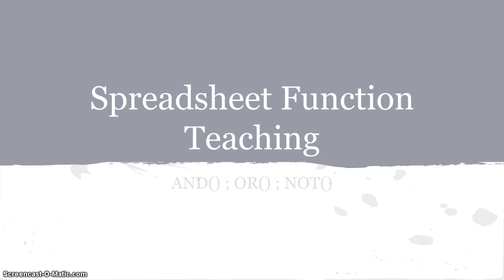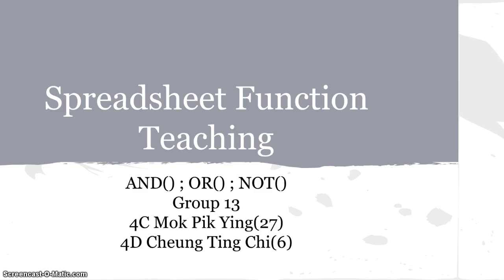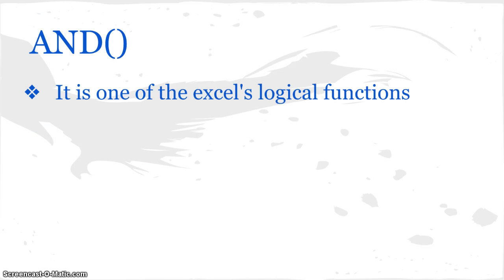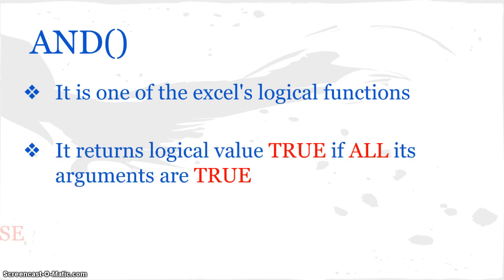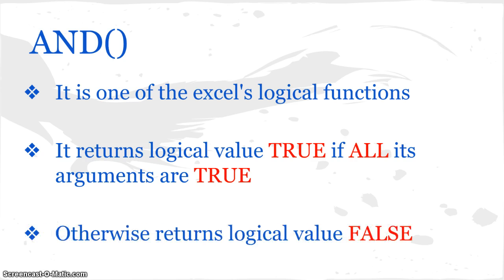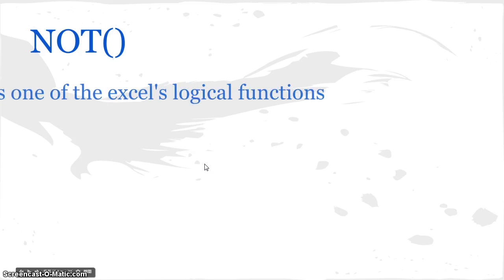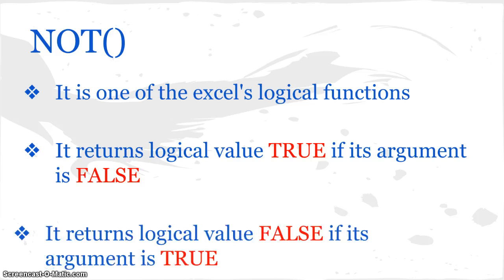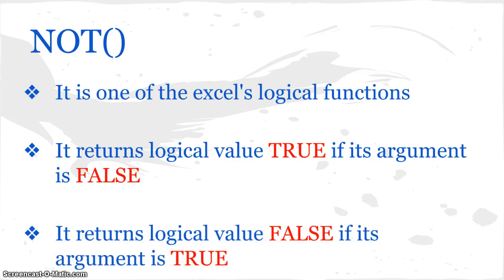Spreadsheet's functions : AND() , OR() , NOT()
spreadsheet functions teaching - AND() , OR() , NOT()